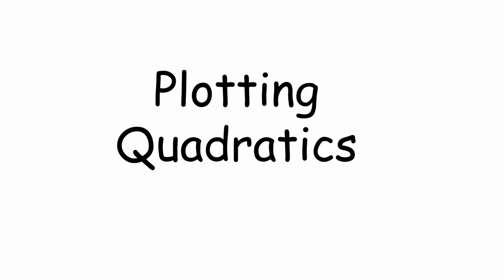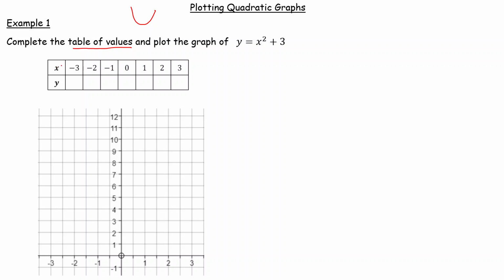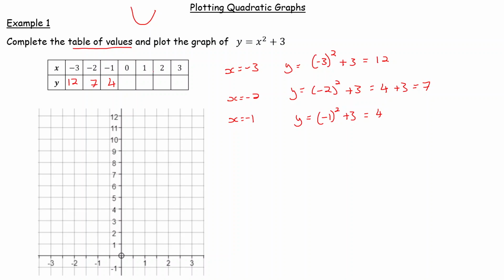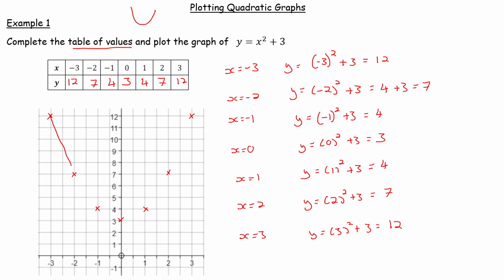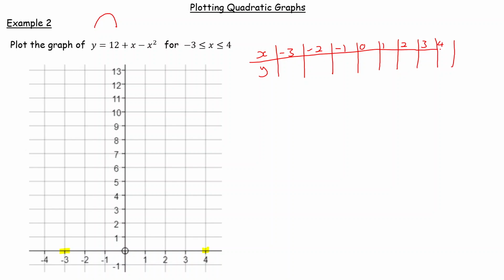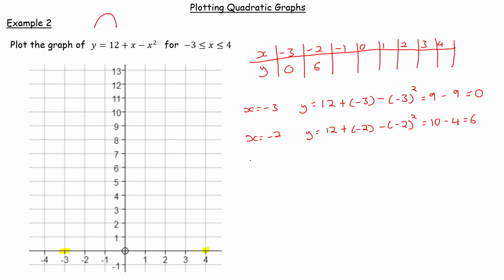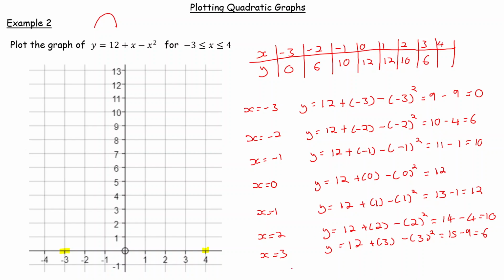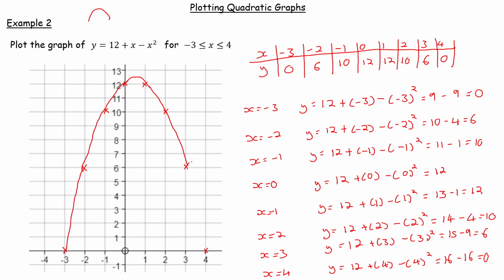Plotting Quadratic Graphs